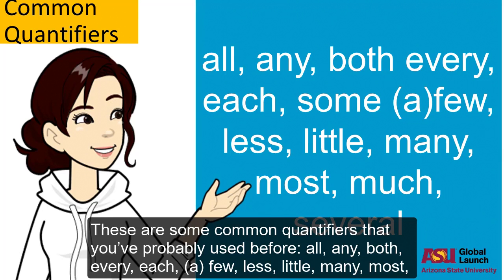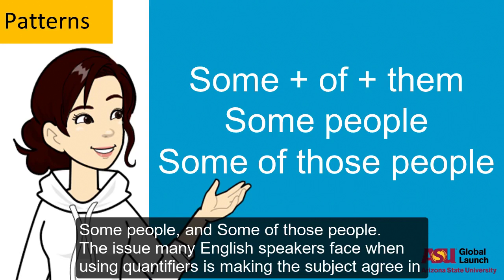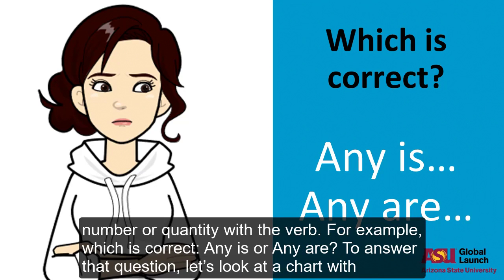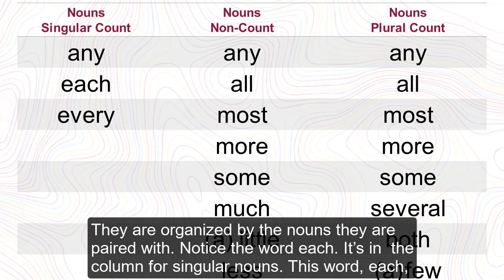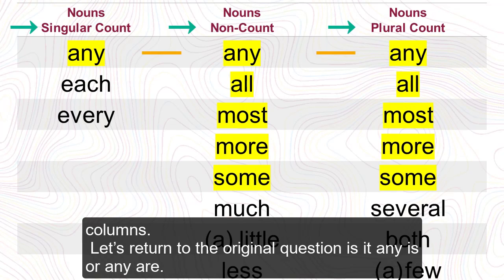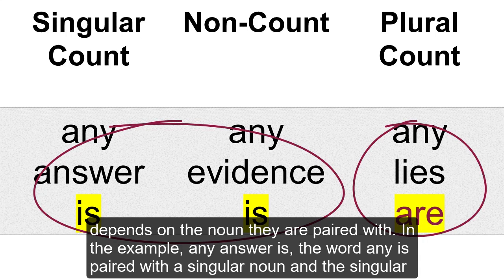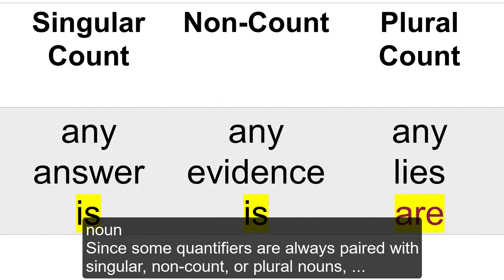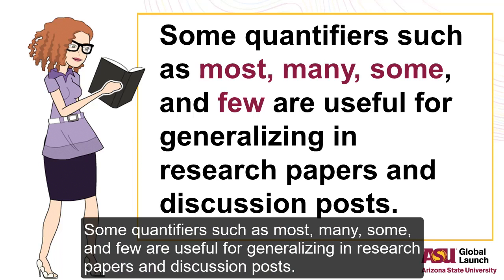Quantifiers A Super Mini Lesson